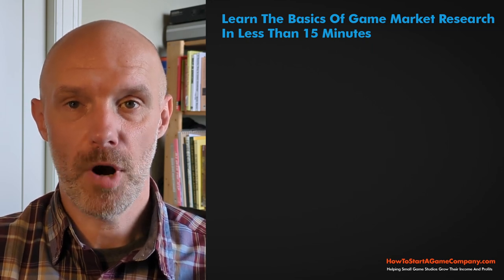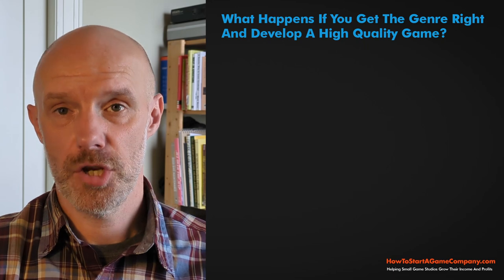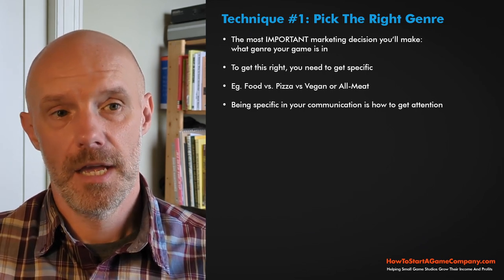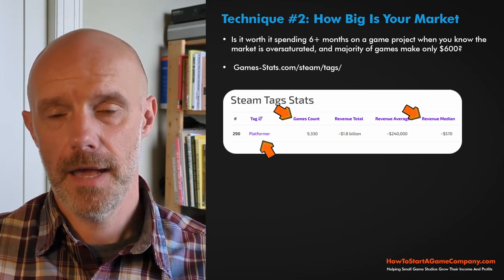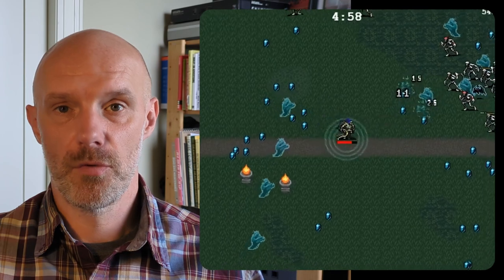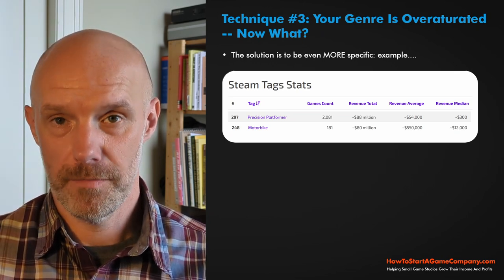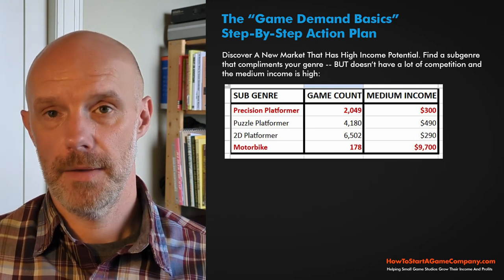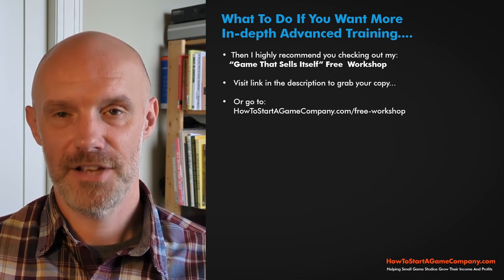How To Learn The Basics Of Game Market Research In Less Than 15 Minutes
After watching this video, you’re going to learn a simple but effective technique teaching you how much potential income your game might make in it’s market.

You’ll also get a step-by-step action plan to see if it’s worth spending 6 months (or more) on your new game idea. As a bonus, you’ll also learn how to position your game if the genre you’ve picked is oversaturated.

My name is Dariusz. My goal is to help you make a game that players will buy -- so that your game studio will grow.

If you have any questions, feel free to DM here. Or ask your question in the comments. ...and I’ll help you out the best I can.